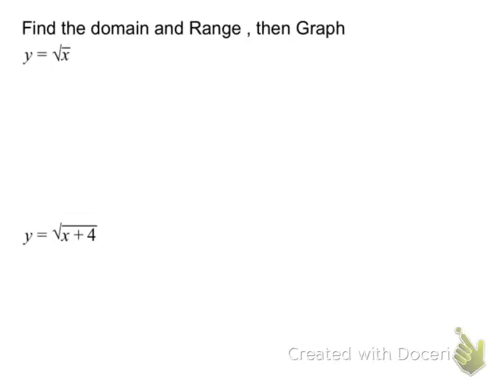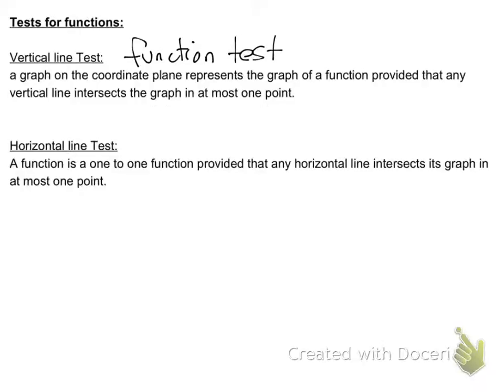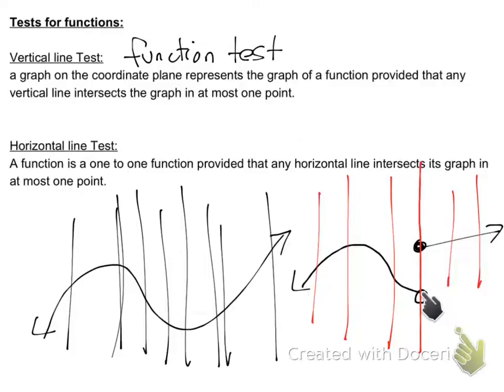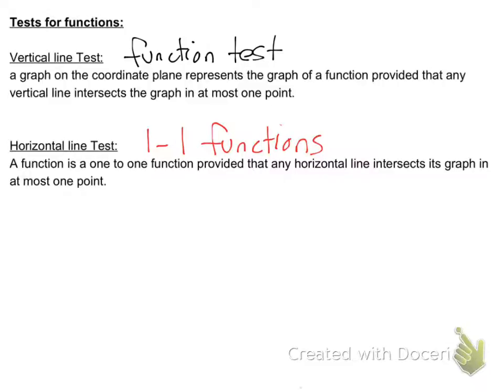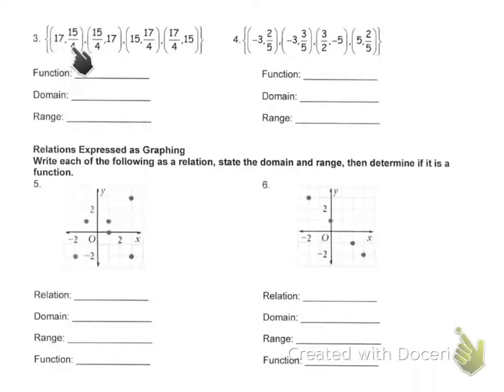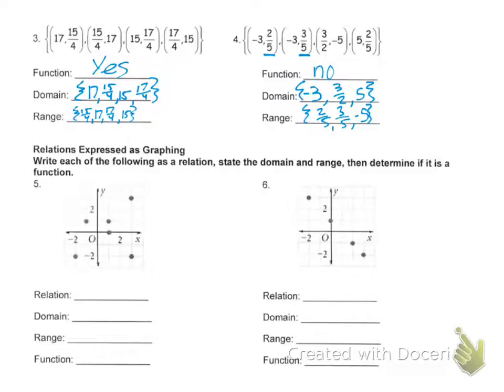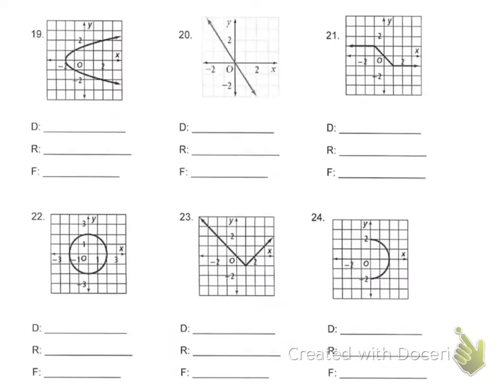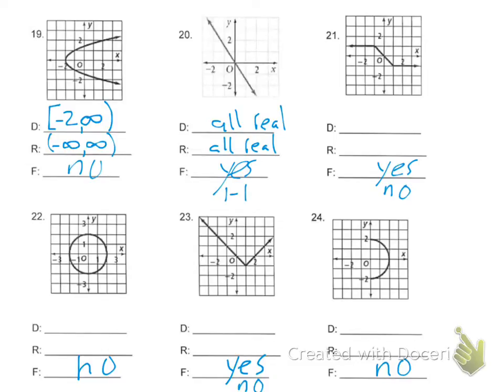geotrig L21 day 3